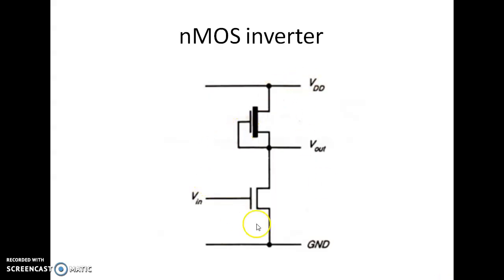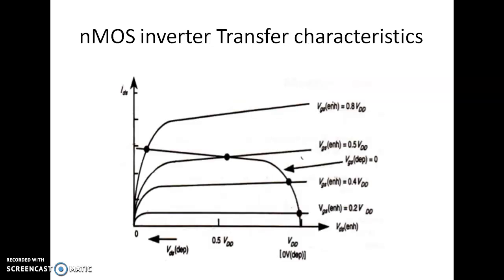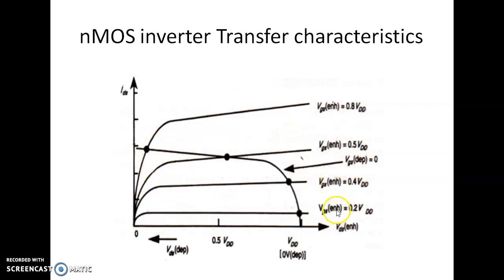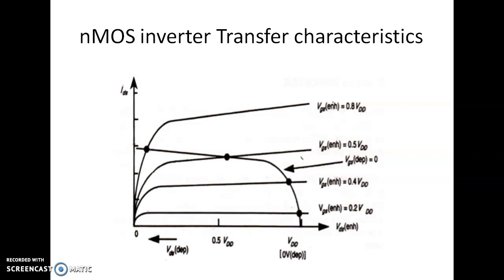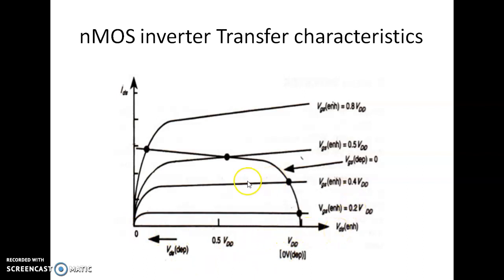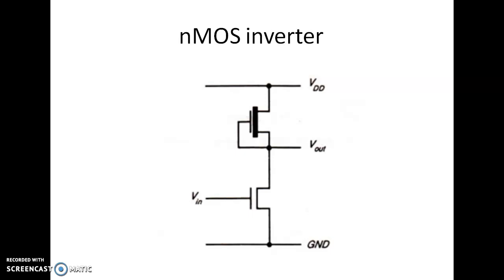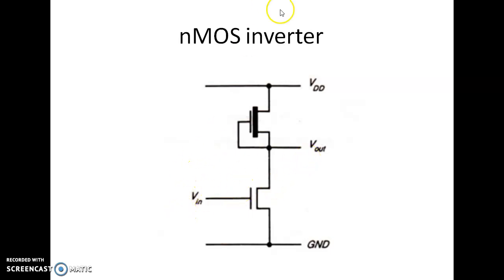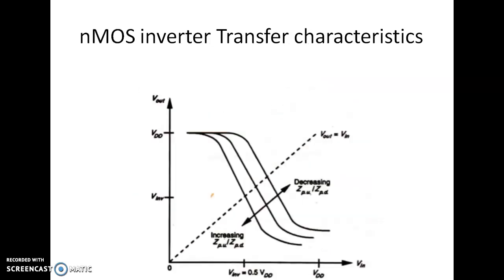nMOS inverter operation by G L SumaLata